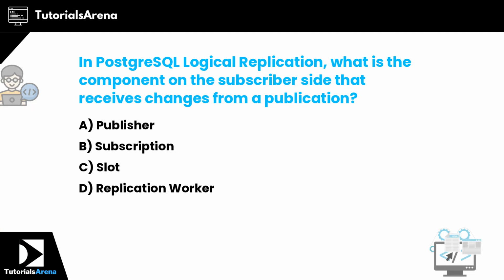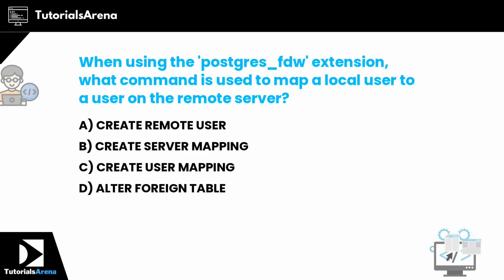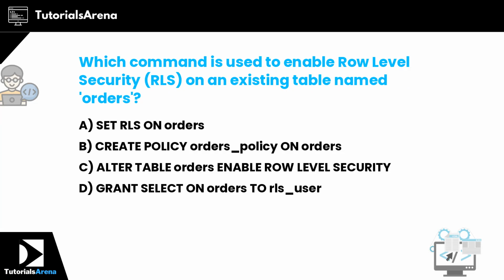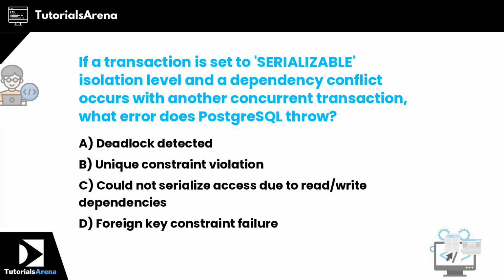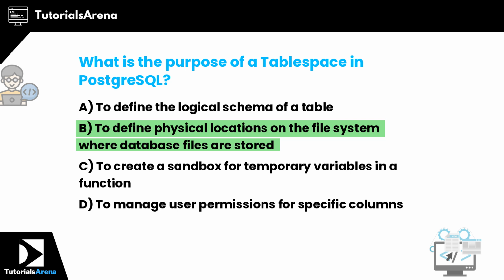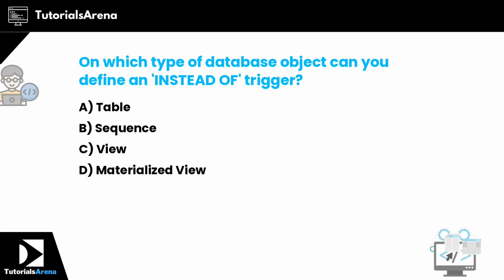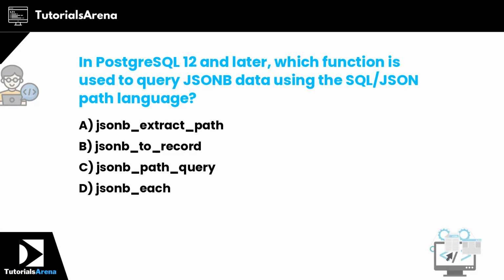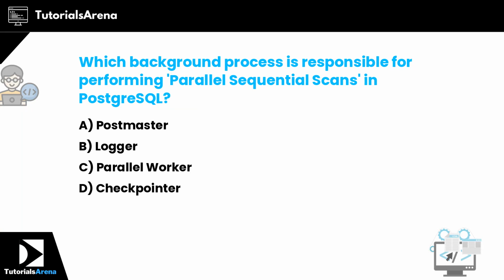How to Stop PostgreSQL Bottlenecks Before They Break Your App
Master PostgreSQL from architecture to performance tuning. Learn JSONB, indexing, MVCC, logical replication, window functions, and advanced SQL. Perfect for scaling large datasets and optimizing database internals, security, and administration.

Youtube Search:
PostgreSQL tutorial
advanced SQL queries
database performance
JSONB indexing
PostgreSQL internals
query optimization
database security
logical replication setup
PostgreSQL partitioning
MVCC explained
recursive CTE
full text search
database administration
explain analyze guide
PostgreSQL extensions